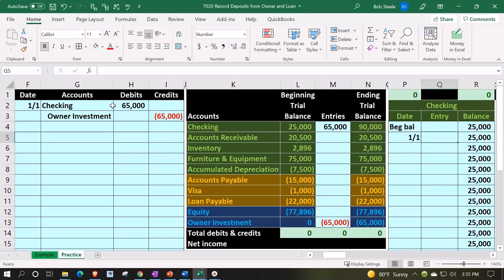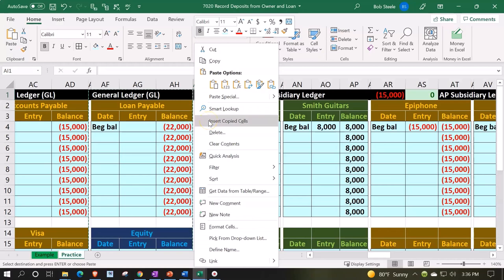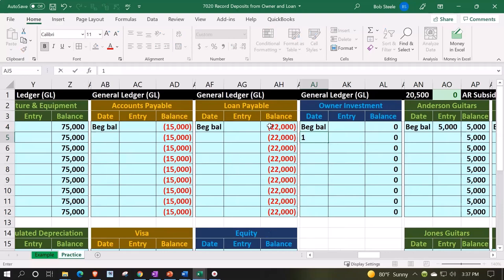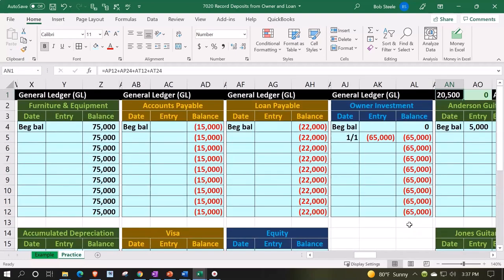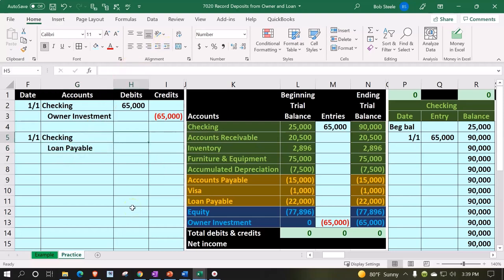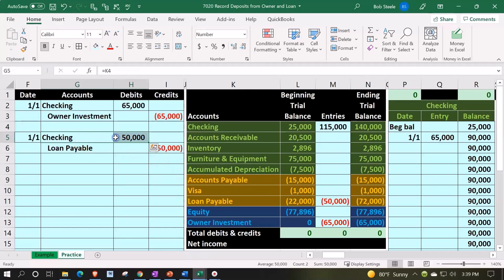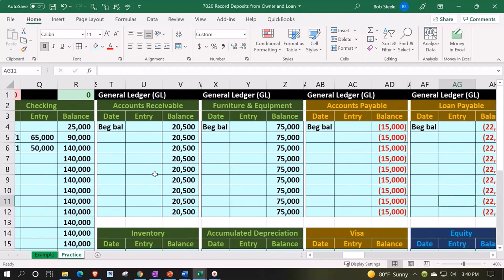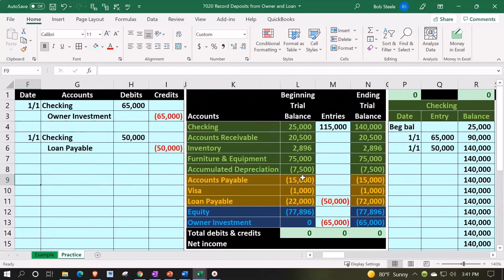Record Deposits from Owner and Loan Part 2 Excel Accounting Problem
📊 Welcome to Excel Accounting Mastery! In this video, we dive deep into practical accounting scenarios, focusing on Excel practice problems. 📈

🔍 What's Covered in This Video:

🔄 Reviewing and entering transactions common to businesses starting up.
💰 Increasing cash through owner investments and loans.
📑 Utilizing Excel worksheets for efficient record-keeping.
🤔 Understanding the nuances of recording owner investments and loans in the accounting equation.
📄 Worksheet Access:

If you have access to the worksheet used in this video, you'll find two tabs: "Example" (an answer key) and "Practice" (where we actively work through transactions).
💡 Key Concepts:

🔄 Transaction 1: Owner investing $65,000 into the business. We explore why this doesn't affect revenue and discuss options for recording it.

🧠 Concept Clarity: Gain a solid understanding of accounting entries for owner investments and loans.
🛠️ Excel Skills: Sharpen your Excel skills with step-by-step demonstrations.
📊 Real-world Application: Learn how to apply accounting principles to practical business scenarios.
📚 Helpful Tips:

📈 Equity Considerations: Explore nuances in recording owner investments, differentiating them from draws.
⚖️ Balancing Act: Witness the meticulous process of ensuring ledger balances align with the trial balance.
🚀 Next Steps:

📌 Don't forget to check the "Example" tab for a quick reference to the correct entries.
📝 Practice along with the "Practice" tab to reinforce your learning.

Drop your comments, questions, or suggestions below. We love hearing from our community! 👇